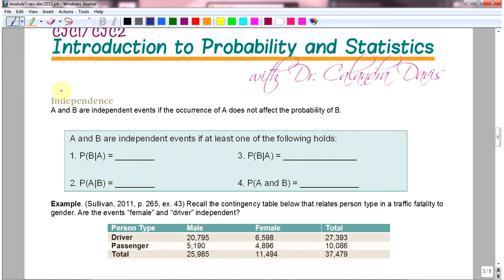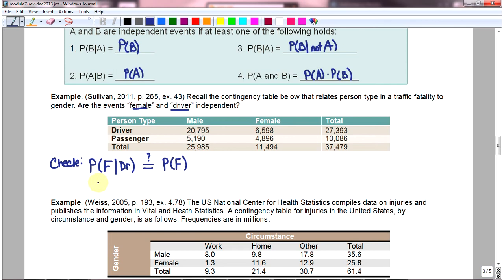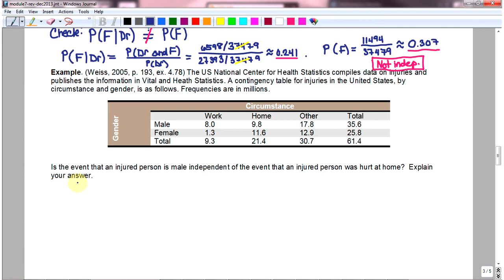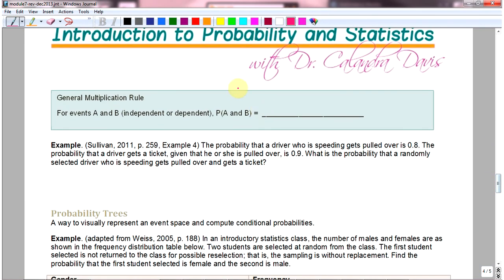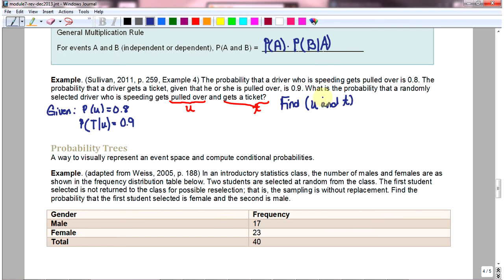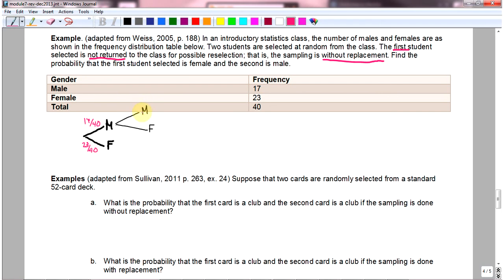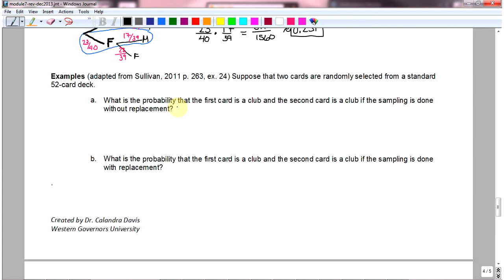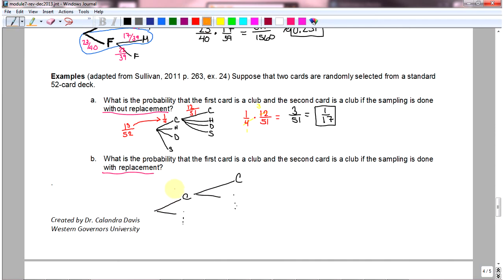CJC Module 7, part 2 of 3